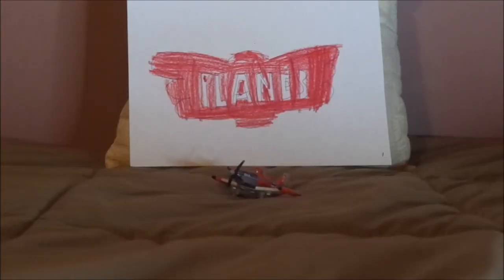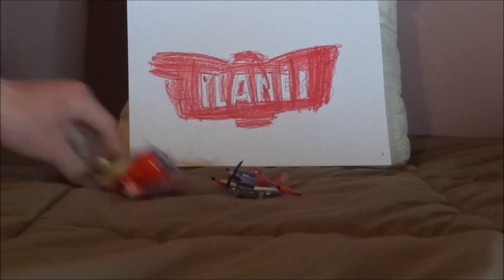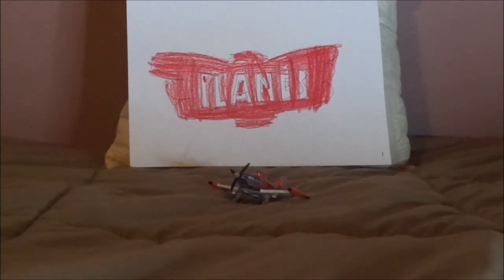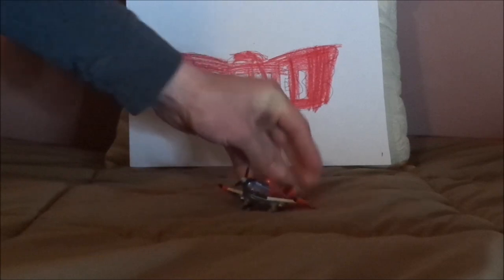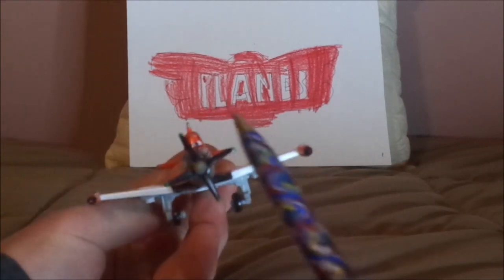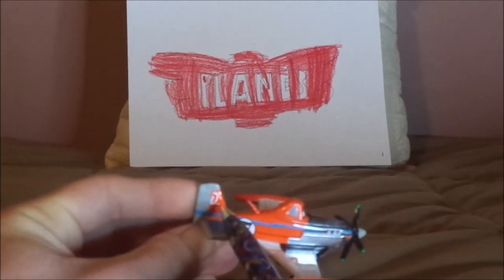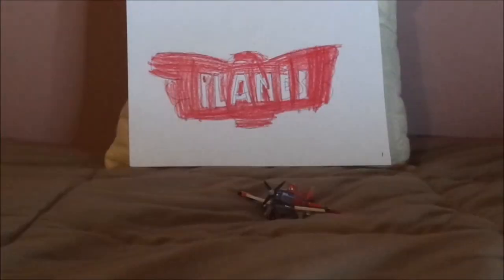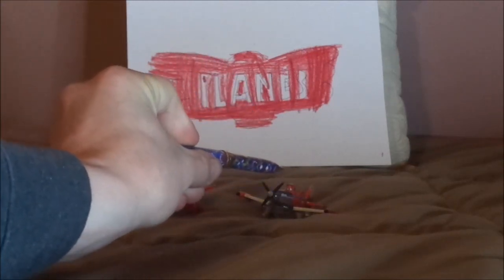Disney Planes Supercharged Dusty Crophopper (WATG #7) diecast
Hello everybody & welcome to my very first Disney Planes diecast review. Today, we're gonna take a look at Supercharged Dusty Crophopper (WATG #7).